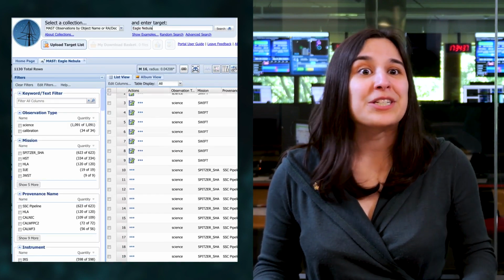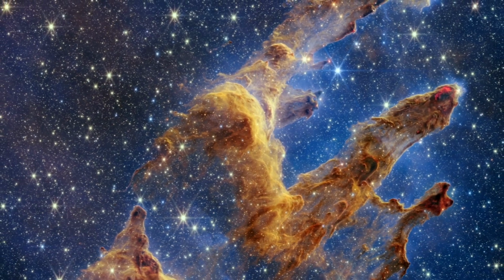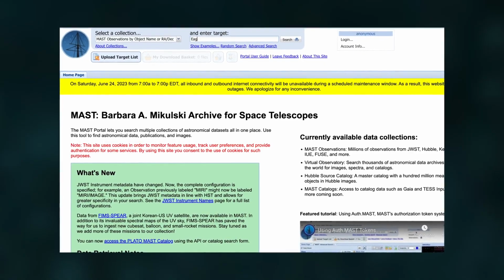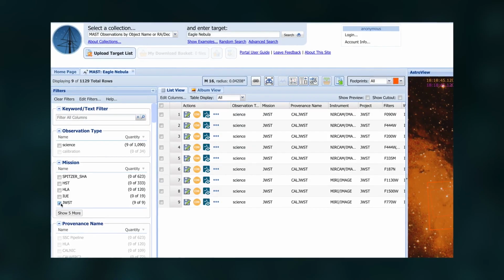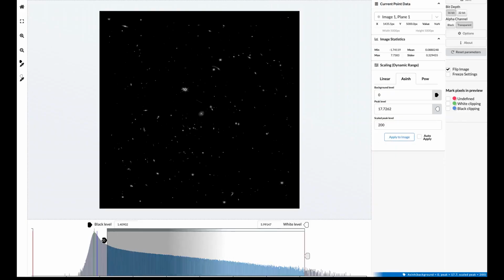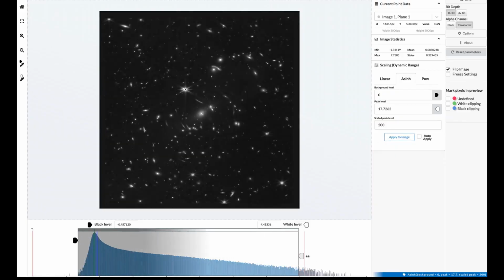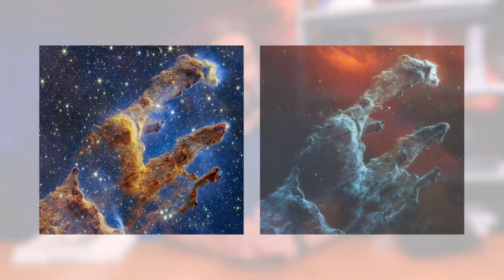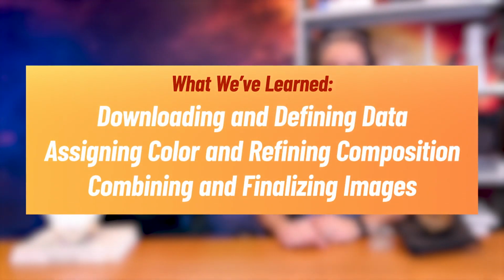Composing Webb Telescope Images | Space Updates | Nasa Updates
Want to know how the James Webb Space Telescope’s observations are transformed from black-and-white data into full-color images? Follow along as Joe DePasquale and Alyssa Pagan, science visuals developers at the Space Telescope Science Institute in Baltimore, Maryland, explain how they process the telescope’s images from start to finish. Joe shares what happens before the data are downloaded (hint: a lot!) and why its raw images appear almost black. He goes on to explain how stretching and compression are techniques they use to reveal the bulk of what Webb captured. Alyssa shares how they assign color and compose Webb’s final images to emphasize scientifically valuable details. She also explains how infrared light is different than visible light, and how she and Joe compose the final full-color images.